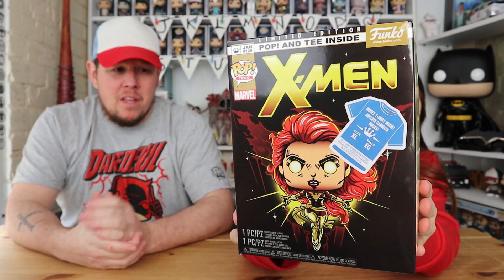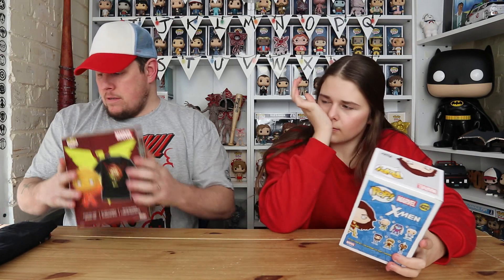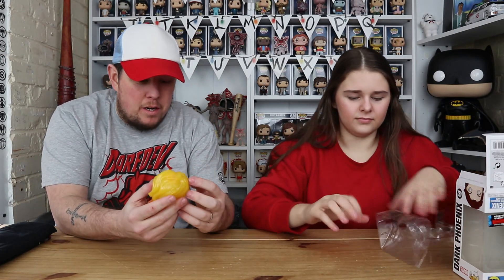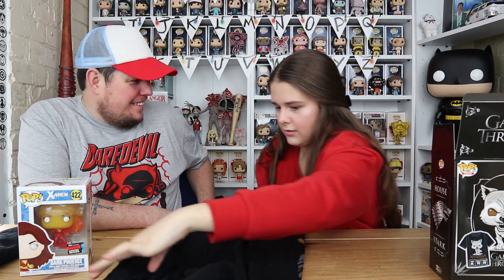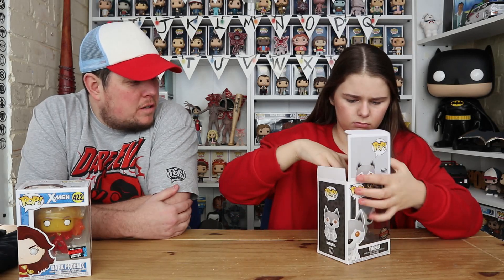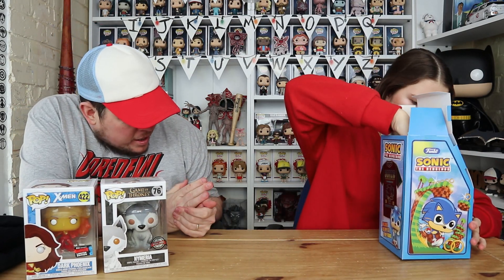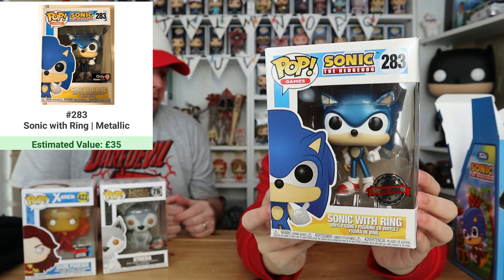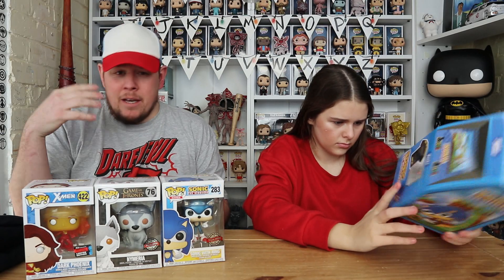Unboxing Some Funko Pop & Tee Boxes From Pop In A Box / Forbidden Planet - UK .. / Sonic & More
Hi every one welcome back to another unboxing video with danny and jaz
Today we unbox some pop & tee boxes we found at forbidden planet middlesbrough and pop in a box uk
Each box cost us £24.99 and you can the pop in a box one at this

Also if you wanted to pick one up from forbidden planet then just pop in to store or you can contact them via social media and they will deliver it to you

As always a big thank you for your support and if you are new to the channel please hit that subscribe button and dont forget to like comment and share to be in with a chane to win a mystery box every single month

danny & jaz

pop box
marvel corps
funko pop subscription box
funko marvel
marvel crate
pop vinyl mystery box
pop crate
funko crate
funko pop
pop vinyl
pop figures
pop toys
pop dolls
funko toys
funko dolls
funko pop dolls
funko bobbleheads
funko figures
vinyl figures